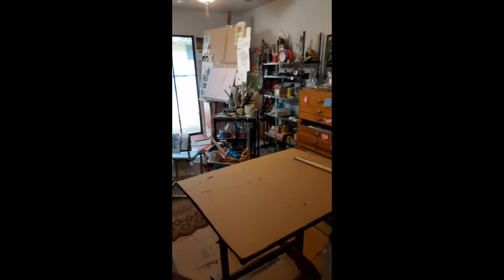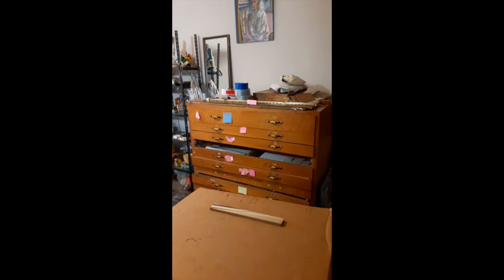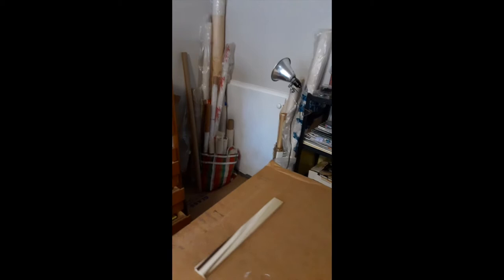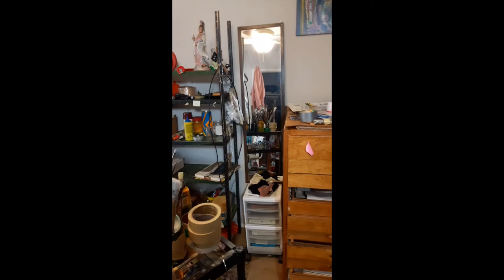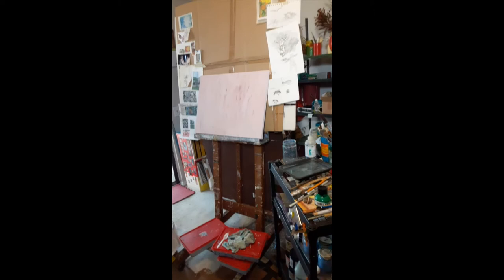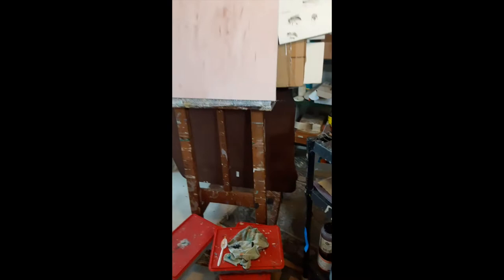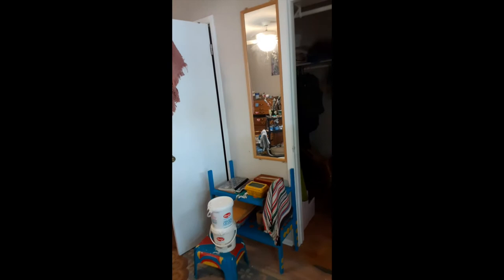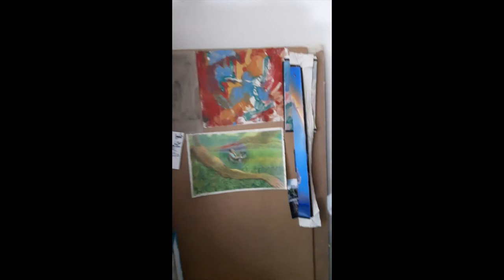DAC Two-Minute Studio Tours: Melanie Hickerson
Local Austin artists show you where the Art Happens! Learn more about Melanie Hickerson and explore her studio space with this two-minute video tour.